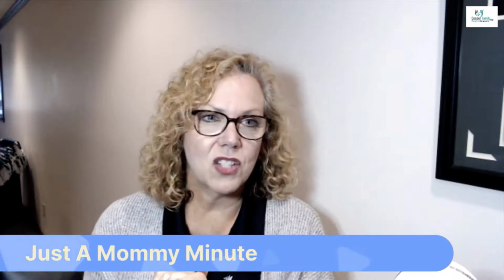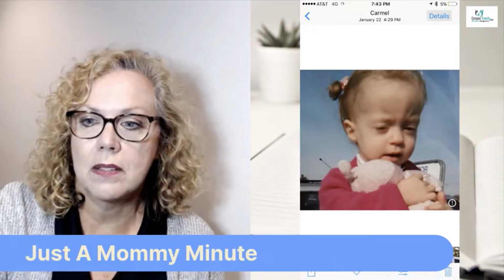Does Your Baby Have A Flat Spot?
Flat spots-why do they happen? How can you help?

Additional Information: Kids-chiropractor.com/podcasts
Supplements at a discount: Us.fullscript.com/welcome/drnancy

Dr. Nancy Elwartowski-Cooper is dedicated to helping create a healthier society, starting with our children. She is a pediatric and prenatal chiropractor, board-certified through the ICA. Through her private practice, education efforts, research, and advocacy, she empowers moms to make healthier choices when it comes to raising their children, thereby tackling our illness epidemic, affecting so many of today's children.

Cooper Family & Pediatric Chiropractic
75 Executive Dr